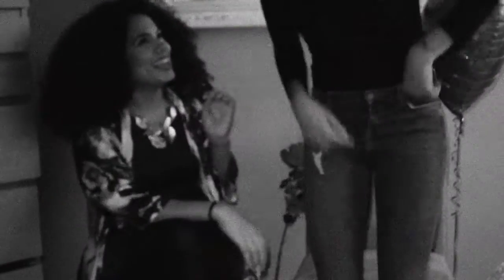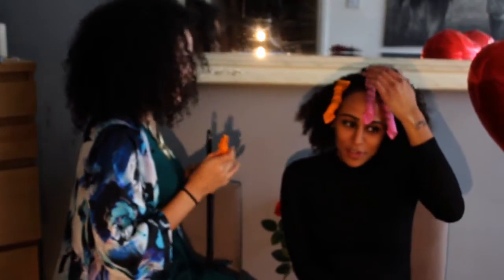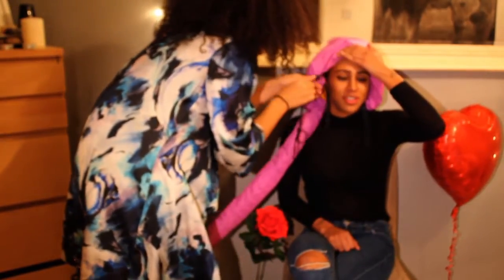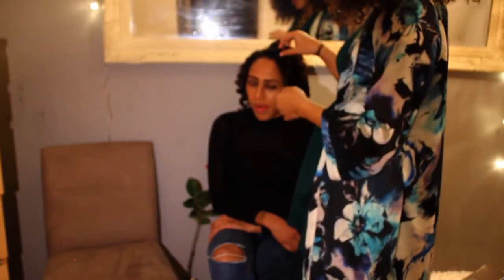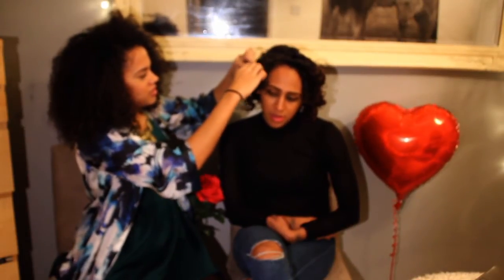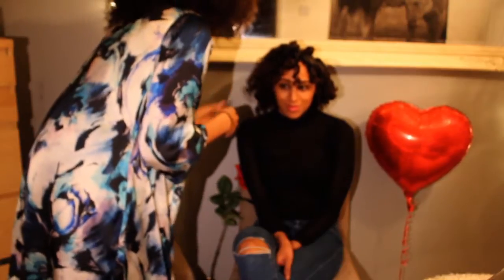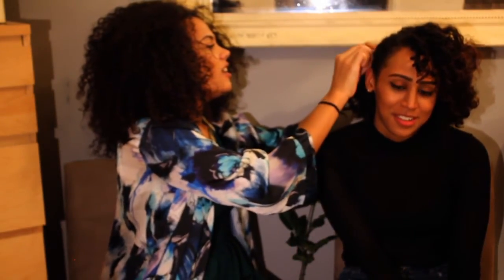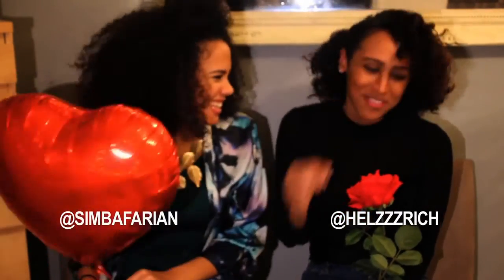Curling Up For Valentines Day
Meet our ambassador, Simone (@hairissimba) who gives her friend Helena (@helzzrich) a different curlicious look using Curlformers Spiral Curls Styling Kit to create gorgeous curls for Valentines Day.